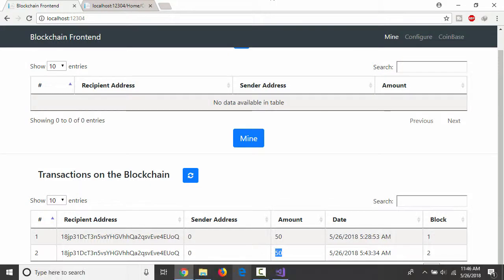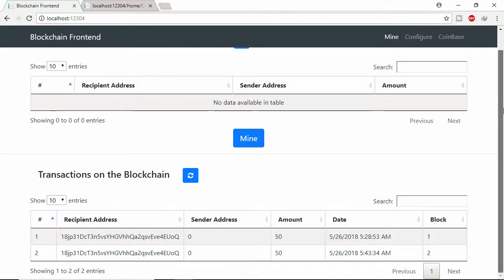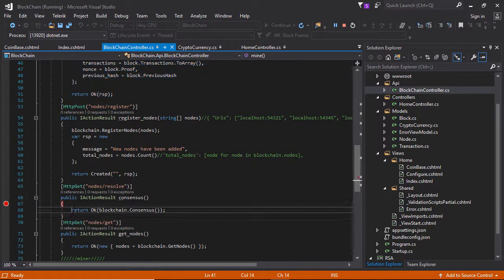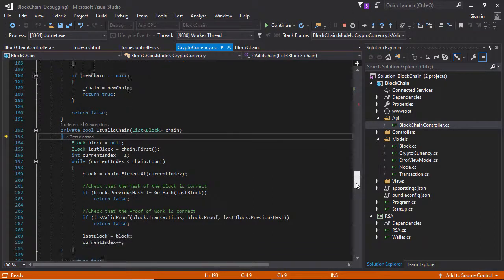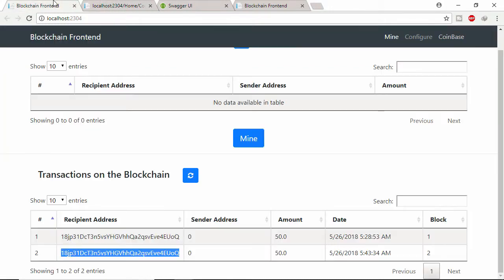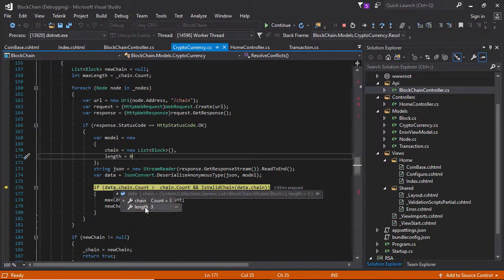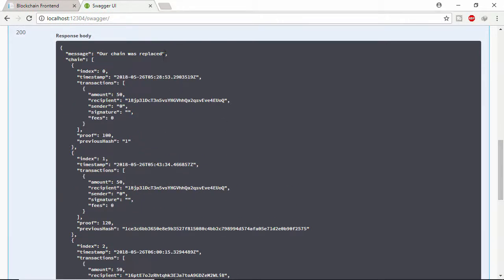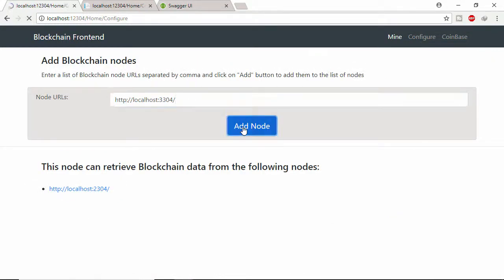Explanation 3 How new Miner can join the Network and How Consensus works Part 11